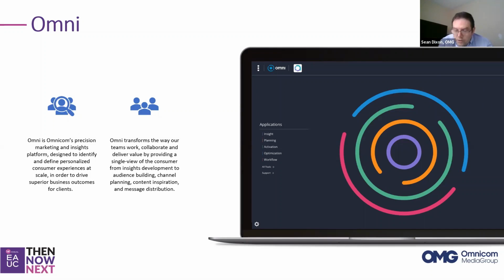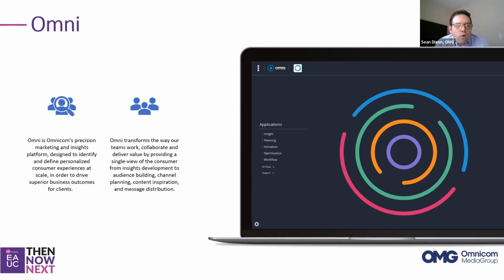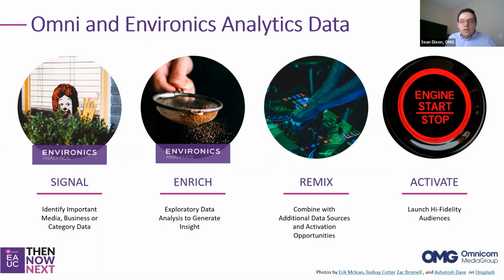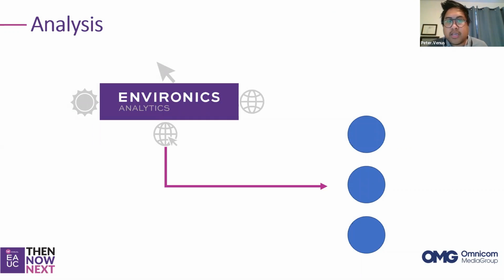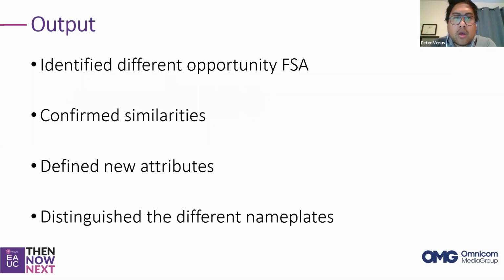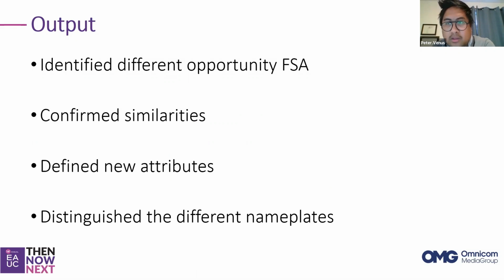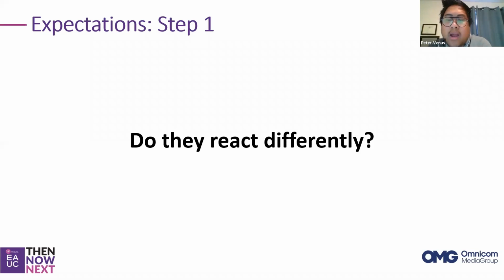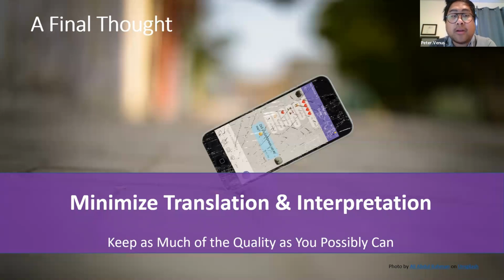Combining Signals with EA Data to Improve Audience Definition and Activation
Peter Venus, Senior Director, Marketing Science and Sean Dixon, Managing Director, Marketing Science explain how Omnicom iterates with Environics Analytics’ data, and how what’s seemingly a failure in performance is a success in deriving actionable insights. As Albert Einstein once said, “A person who never made a mistake never tried anything new”.